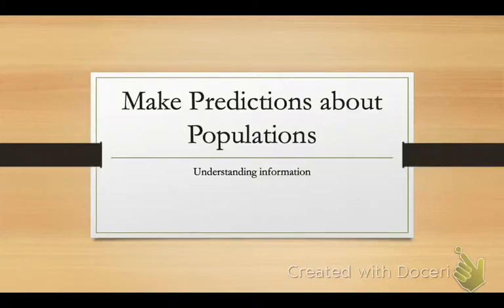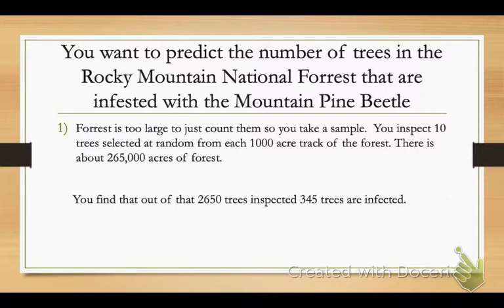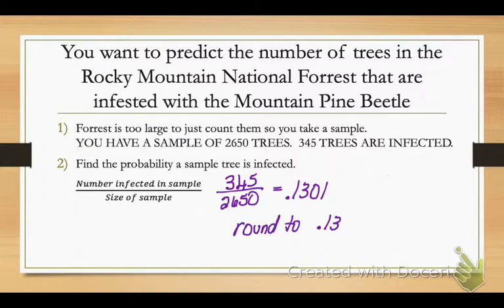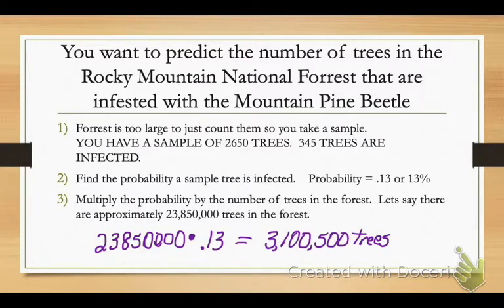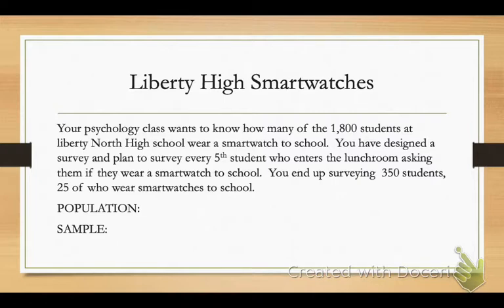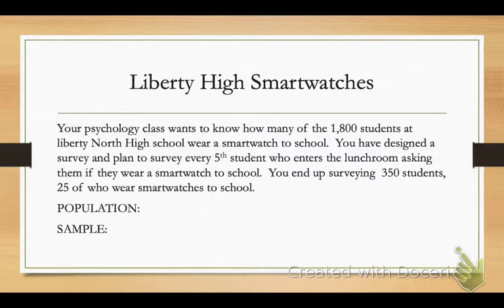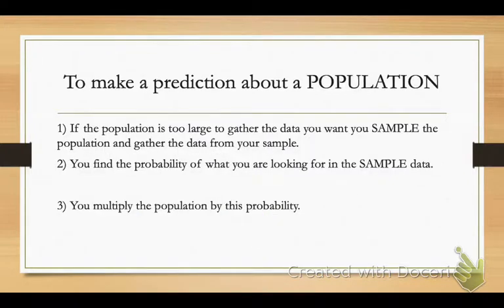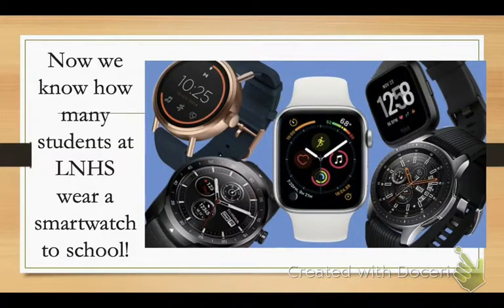CM2 Making Predictions about Populations